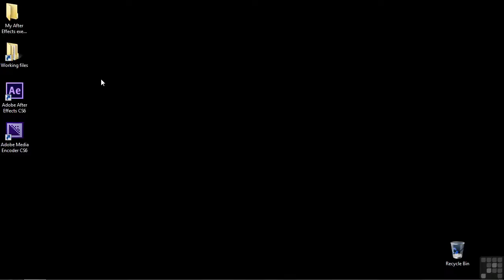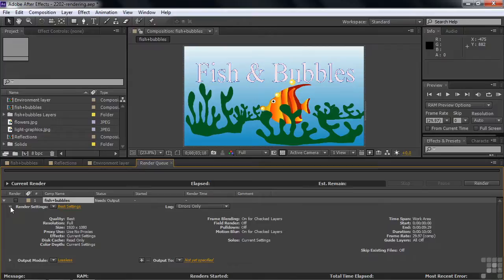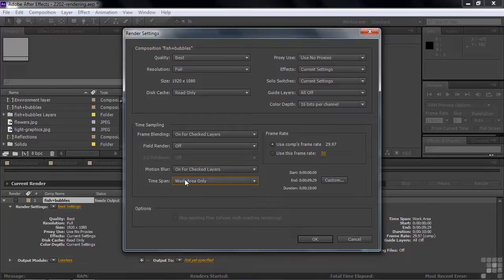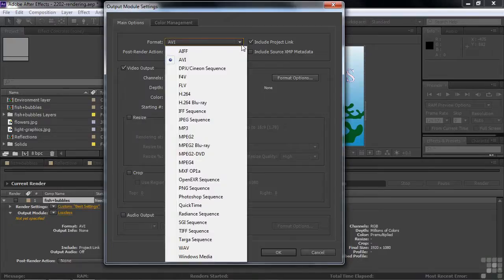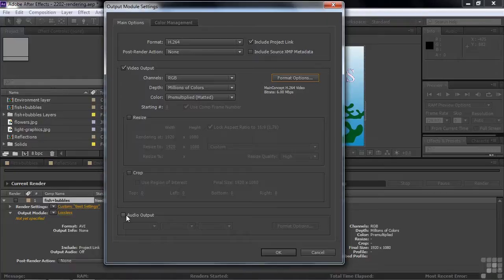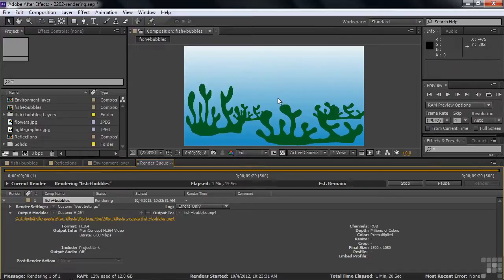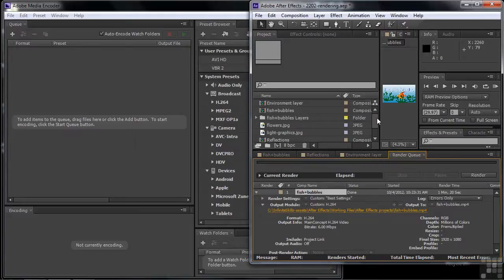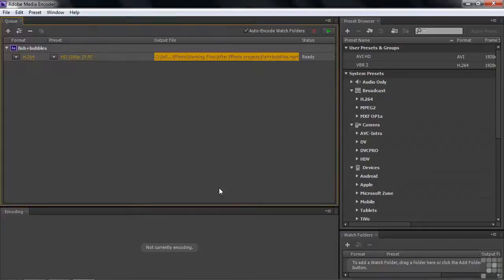Tutorial Adobe After Effect - SECTION 22 22 Completing Your Project #2